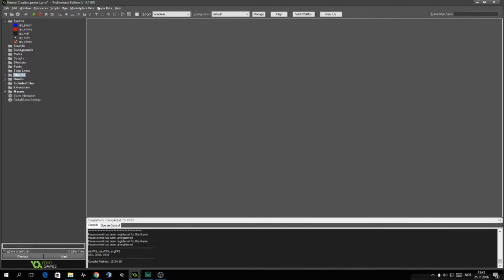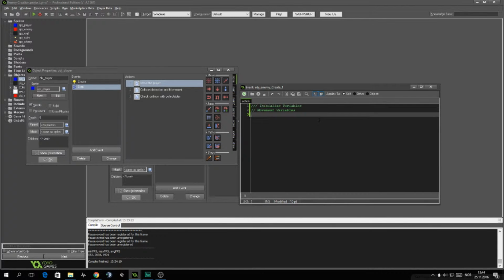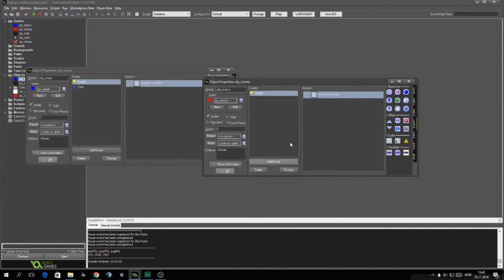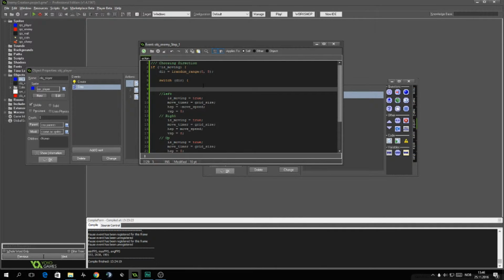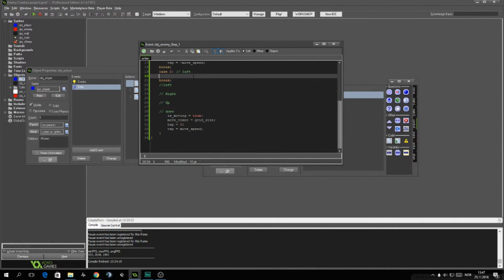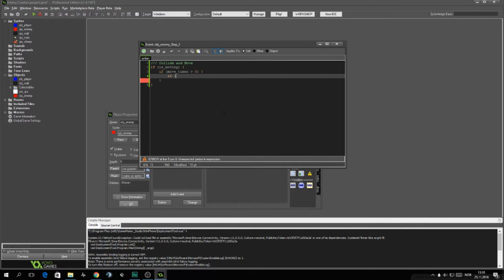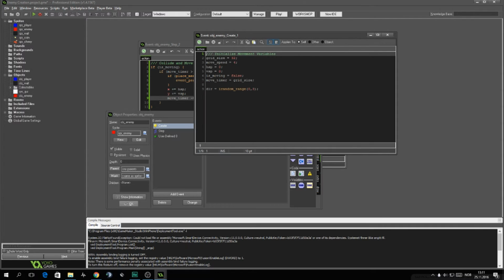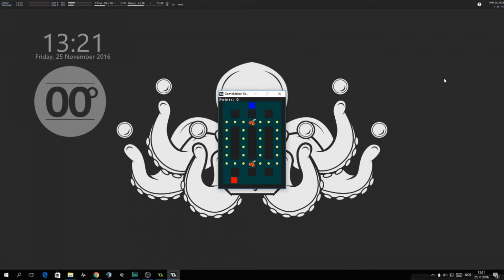[Game Maker Tutorial] Create an Enemy - Pac Man (Part Four)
In this video, we'll creating a very simple enemy moving around with the same grid based movements as the main character.